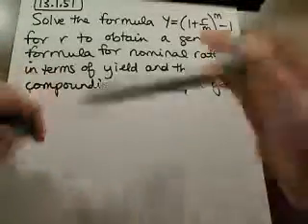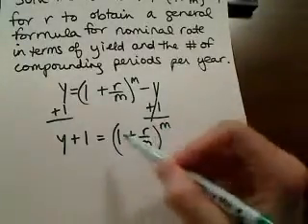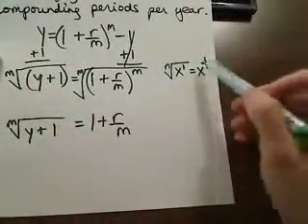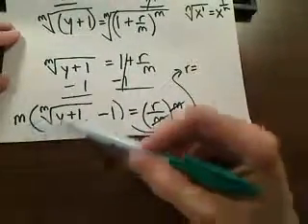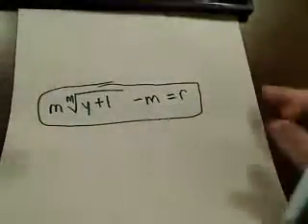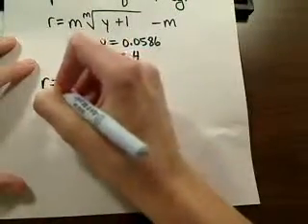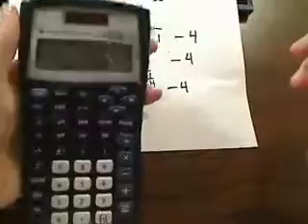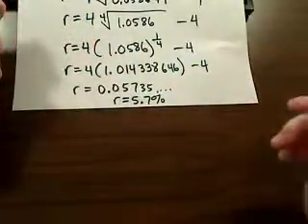Problems 13.1.51 and 13.1.52